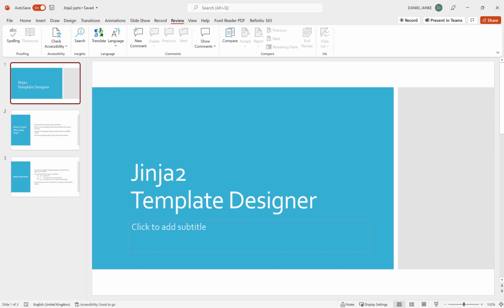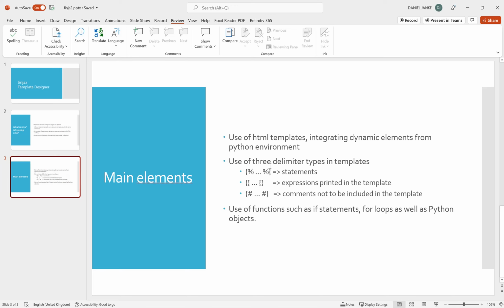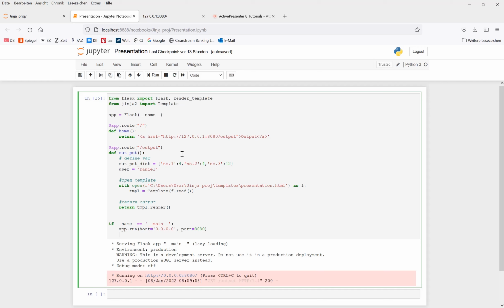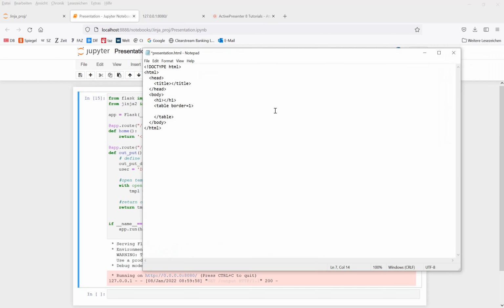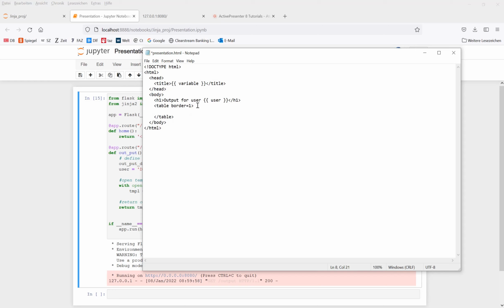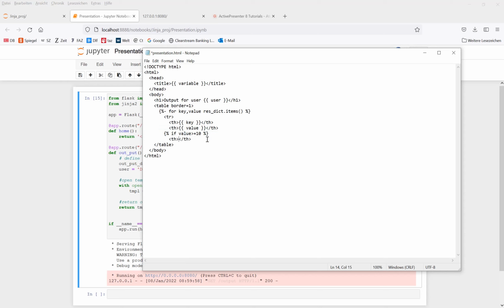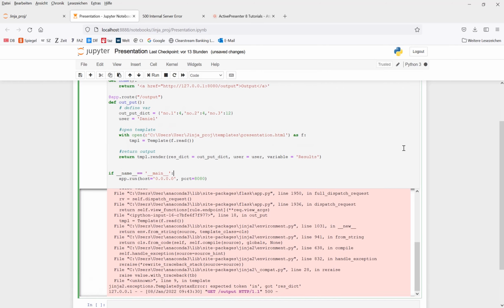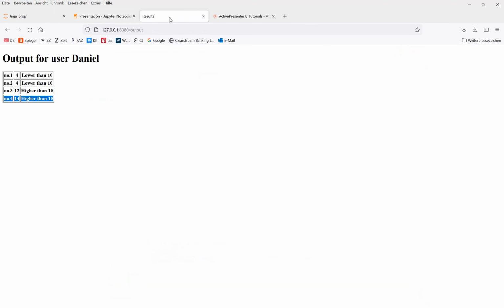DAFA - Session#14 - Presentations - Jinja2